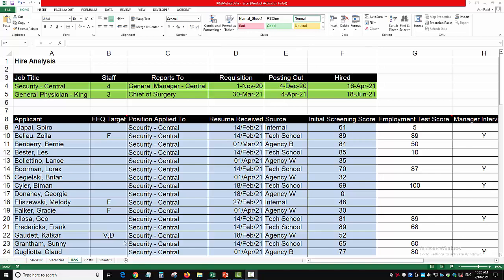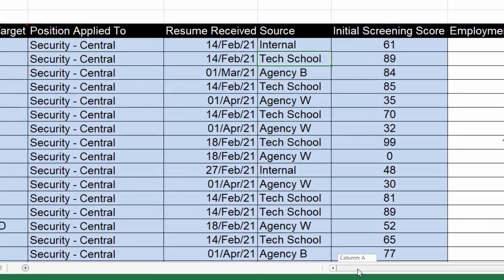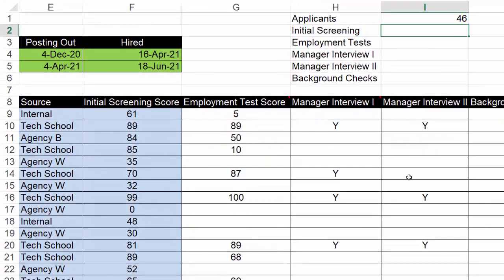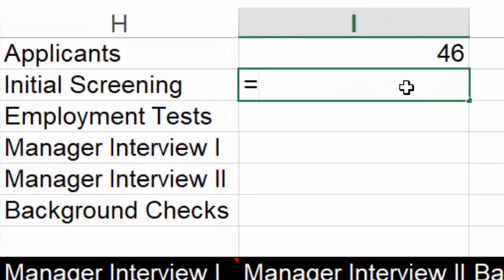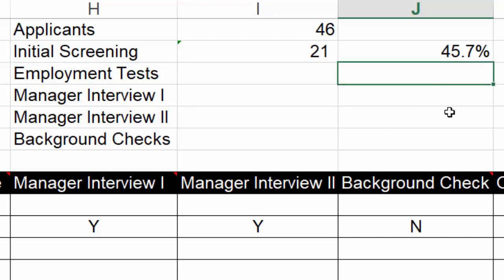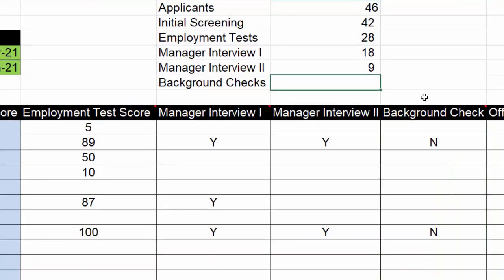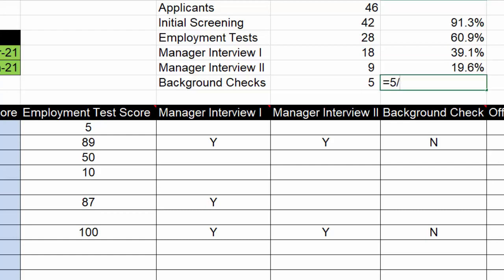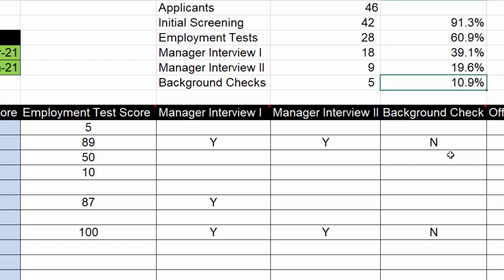RS Metrics Selection Yield Ratios